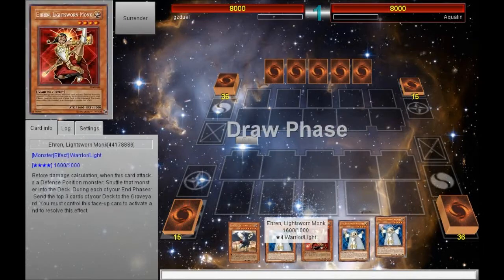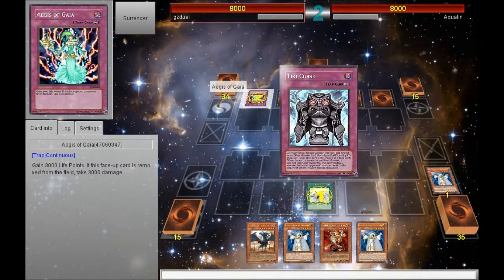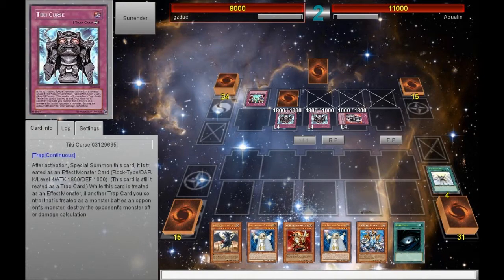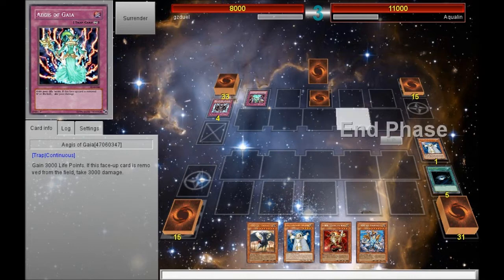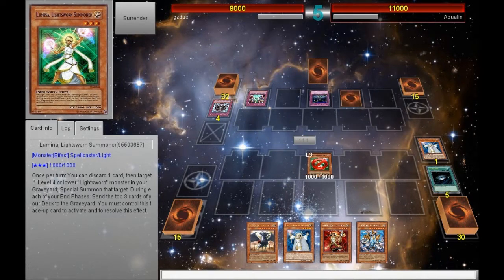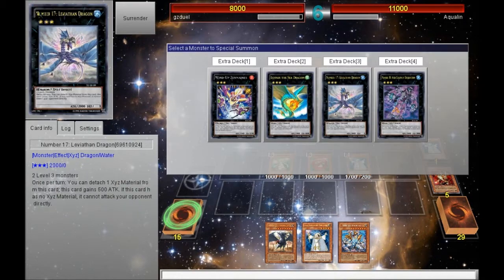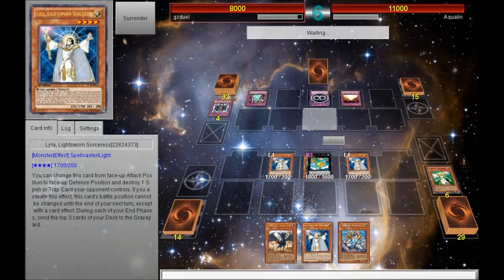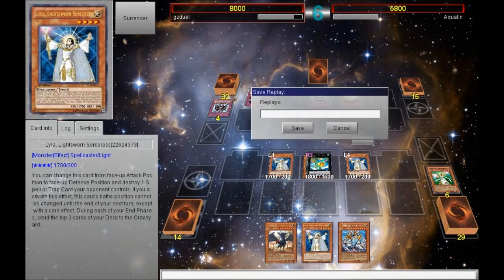Draws 3 Lyla, No Problem